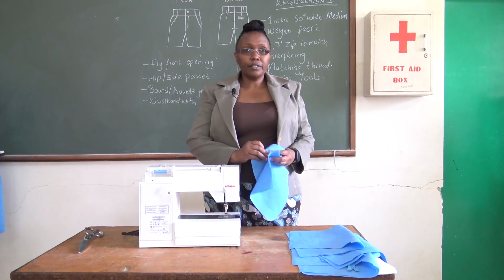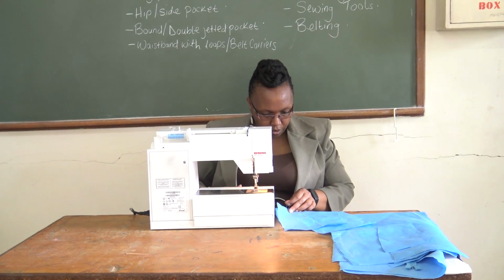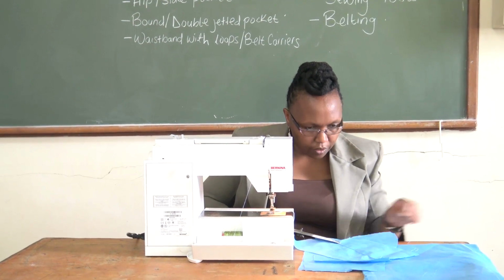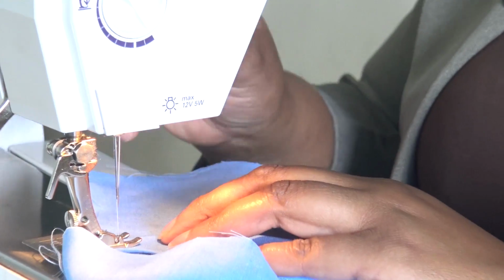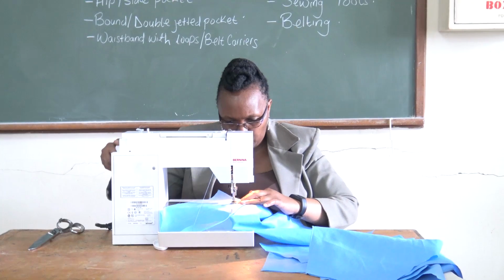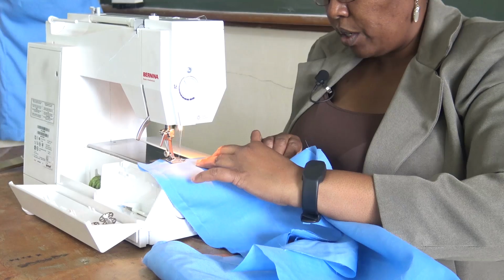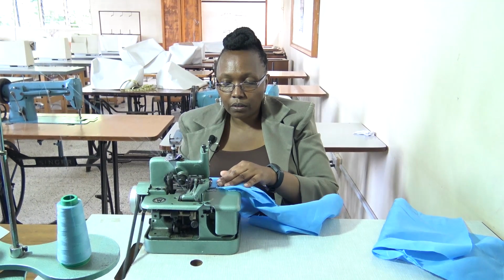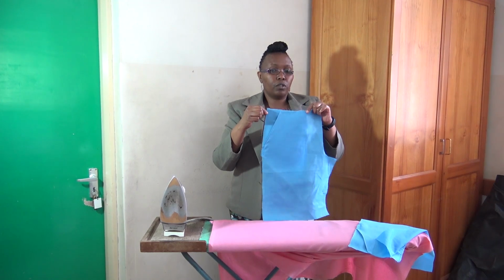Fashion and Design How to Make a Short lesson 1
Learn How to make a Short  with Lidya Kimeu of SOS Technical Training Institute Nairobi in this Episode of Artistry